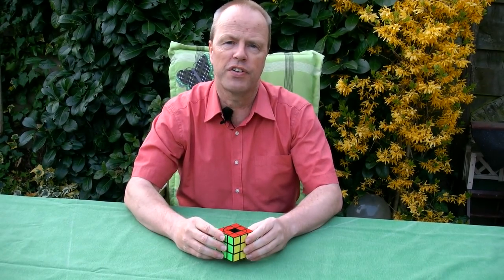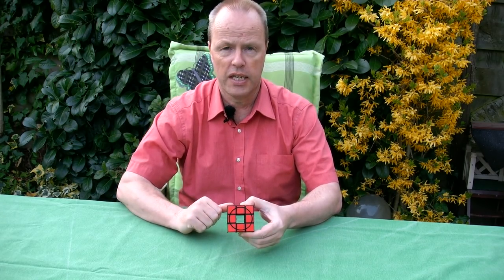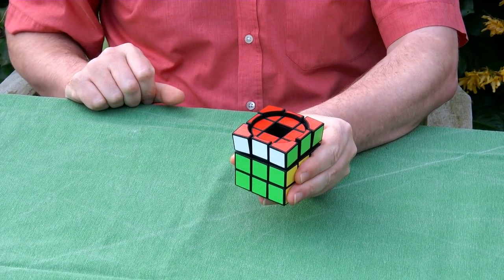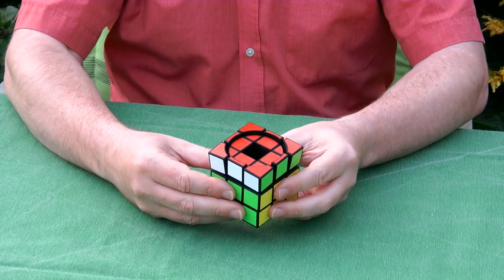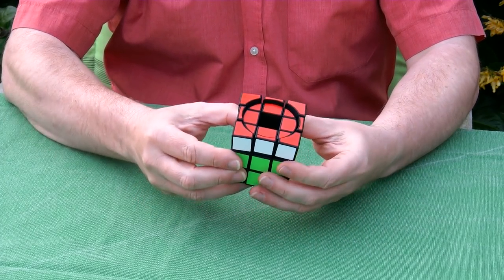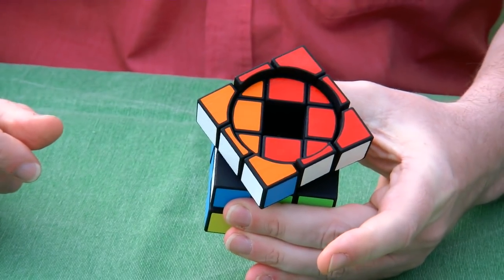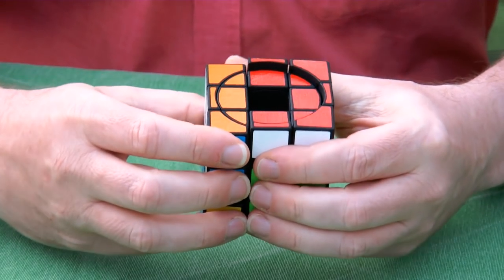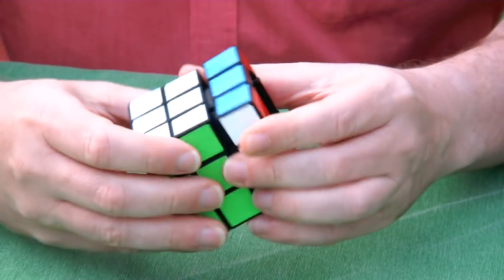Void Screw Cube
Void Screw Cube is a variation to a 3x3x3 Rubik's Cube with a hole and screw threads. The hole goes all the way through the cube. The screw threads are between the outer layer of pieces and the cylindrical core. Because of the screw threads, the outer pieces can be screwed up and down. This creates a new type of bandaging. A related puzzle is the Screw 2x2x2 puzzle.